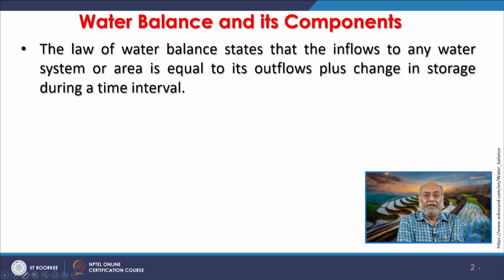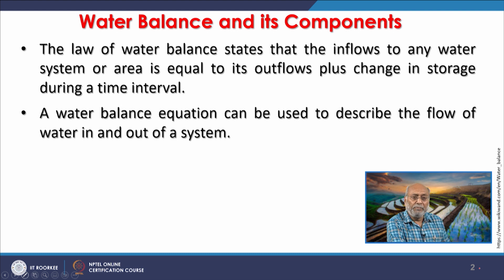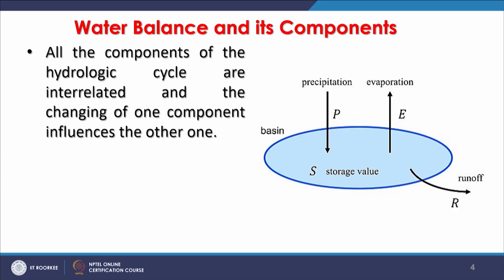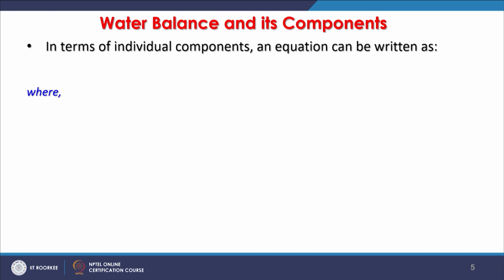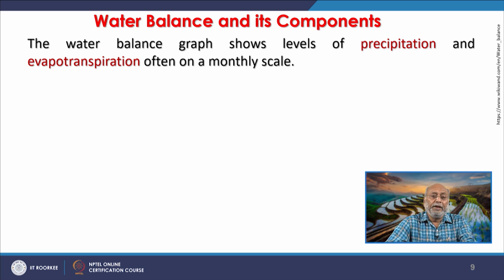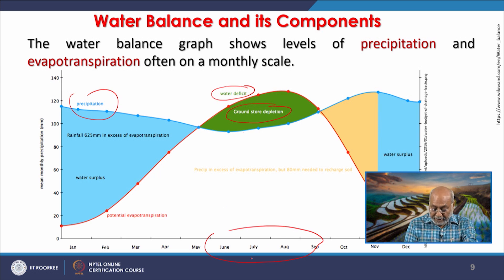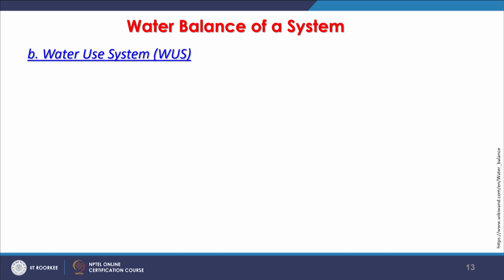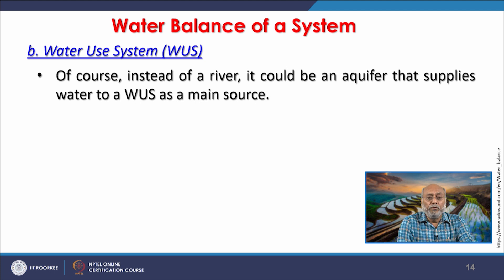Lecture 07: Water Balance and its Components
This lecture delves into the concept of water balance, which asserts that inflows to a water system equal its outflows plus any changes in storage over a given time period. It applies to various hydrological domains like soil columns, drainage basins, or urban areas, and is crucial for understanding how water is distributed and managed. The water balance equation, reflecting conservation of mass, helps in managing water resources and predicting shortages by accounting for precipitation, evaporation, runoff, and storage. The lecture also differentiates between Water Resource Systems (WRS) and Water Use Systems (WUS), highlighting their roles and challenges in maintaining water balance. Proper management of these systems is essential to address issues like declining water storage and ensuring efficient water use.